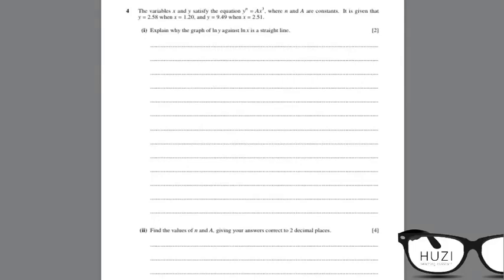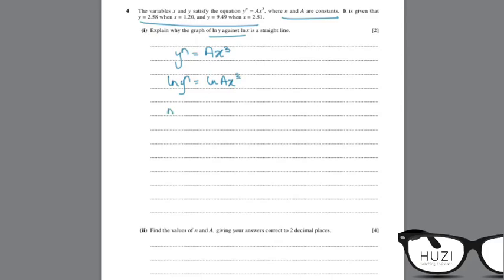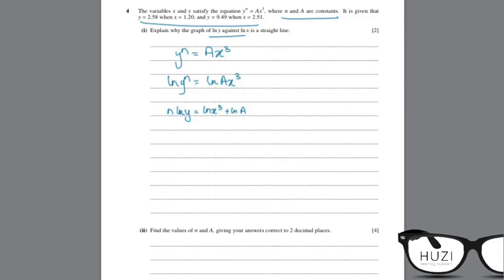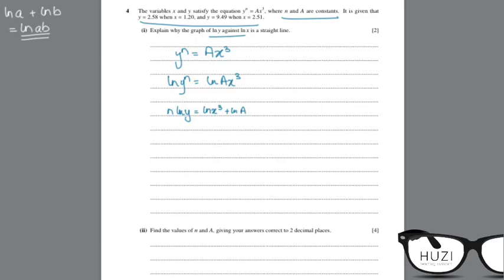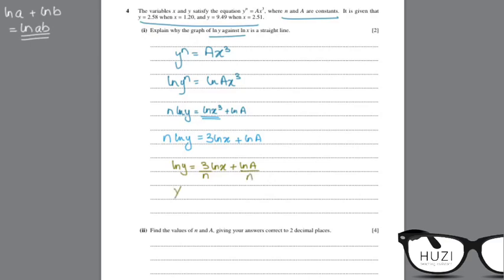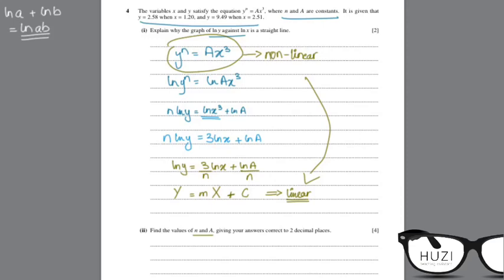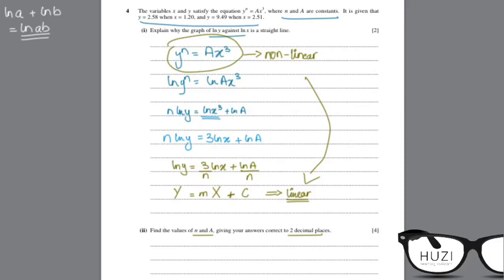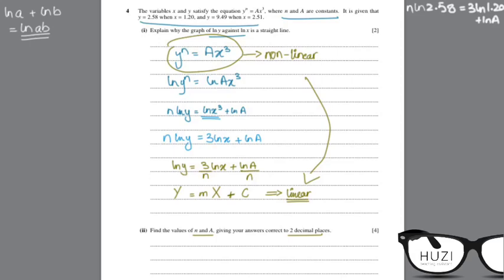A2 Level Math: Feb/March/18/32 - 4. Linear Law